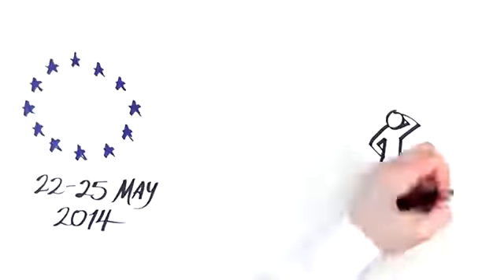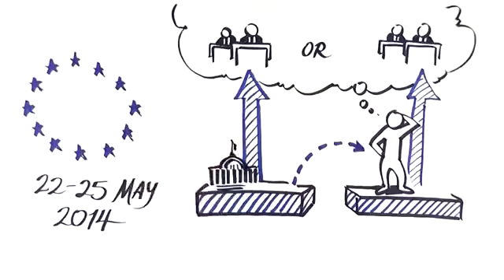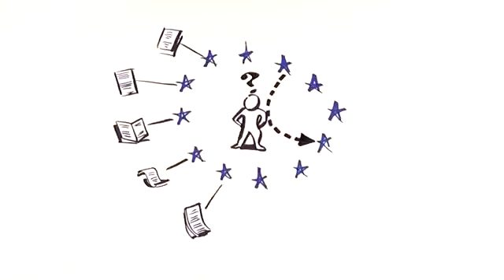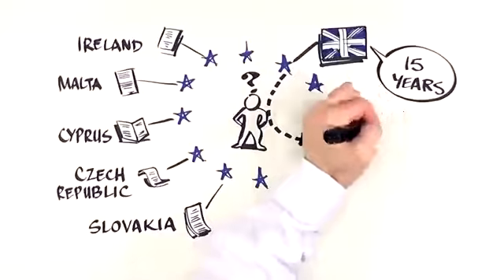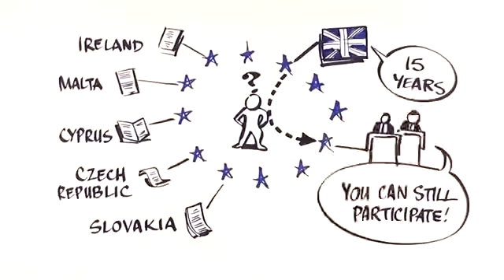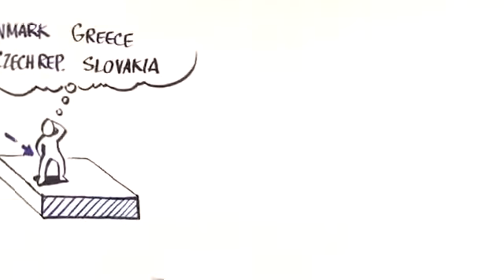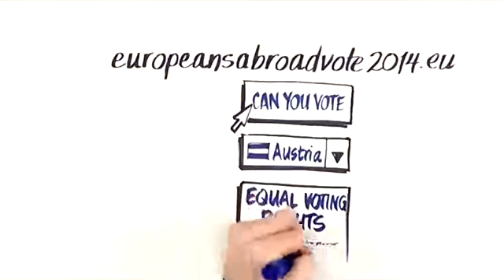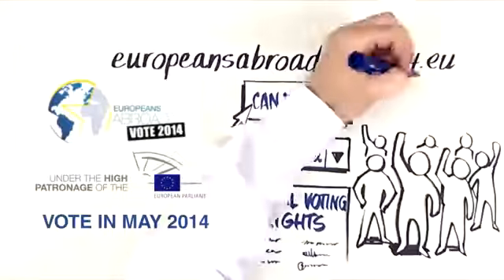Whiteboard Vote 2014